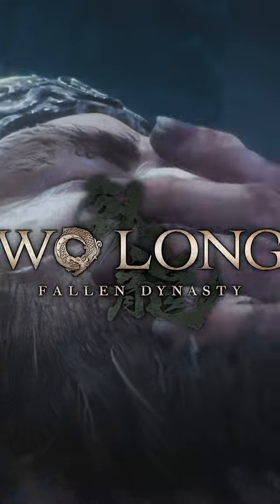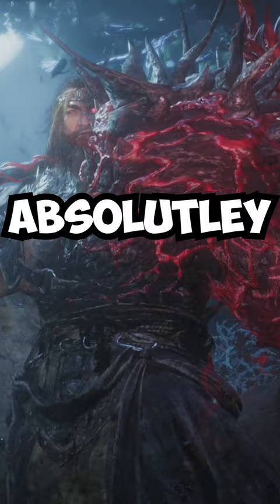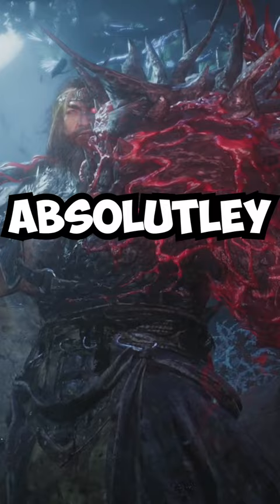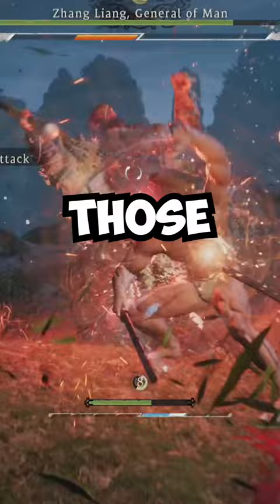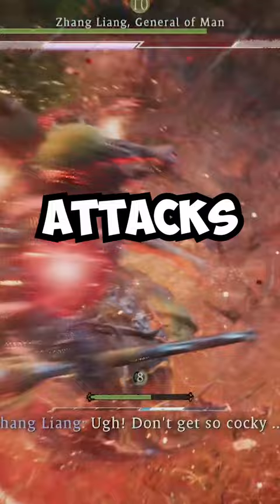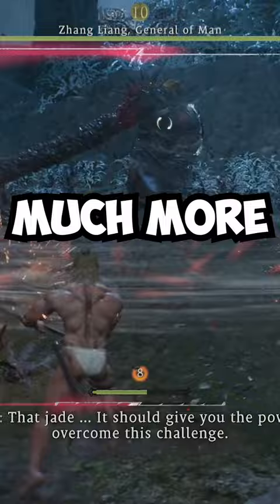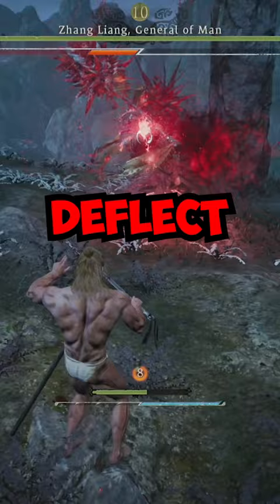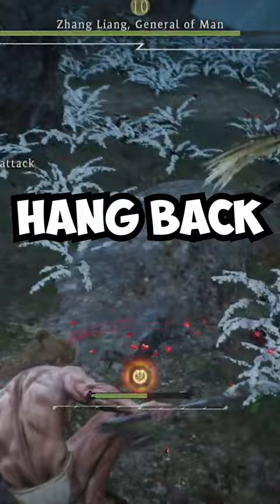How to BEAT Wo Long First Boss! Wo Long Fallen Dynasty (TIPS AND TRICKS)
In this short i give you tips on how to beat the first boss in wo long fallen dynasty by using gameplay to show you the mechanics you should be focusing on.

Wo Long Fallen dynasty gameplay is elite. the combat is absolutely fantastic and mastering it will make the game much easier for you.

Wo Long: Fallen Dynasty is a dramatic, action-packed story of a nameless militia soldier fighting for survival in a dark fantasy version of the Later Han Dynasty where demons plague the Three Kingdoms. Players fight off deadly creatures and enemy soldiers using swordplay based on the Chinese martial arts, attempting to overcome the odds by awakening the true power from within.

If you like this Wo Long Tips and Tricks video and want to see more koei tecmo content subscribe! or watch me play these games live on twitch (jacksongames_) for more soulsbourne goodness.

This Soulsborne gaming reaction and my gameplay and playthrough are similar to content creators like fextralife, bushy and missmika being hard games with hard challenges set in a comedic style